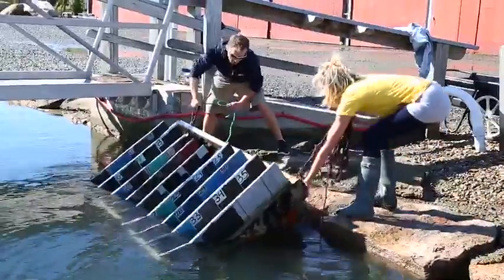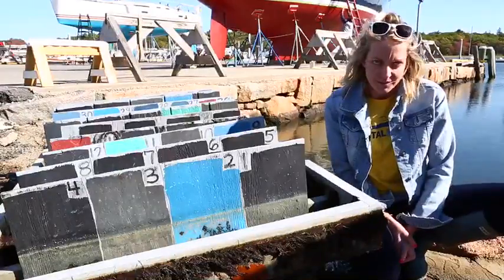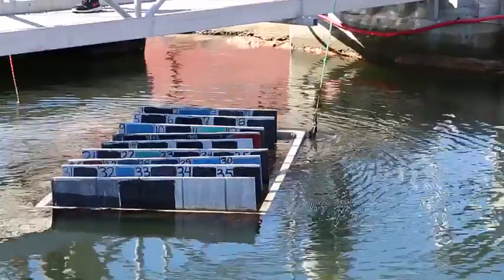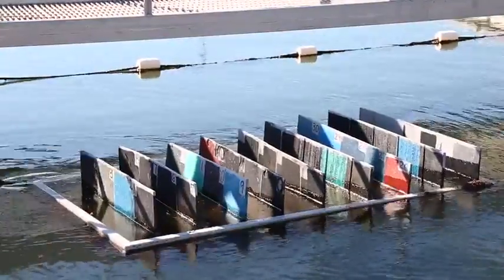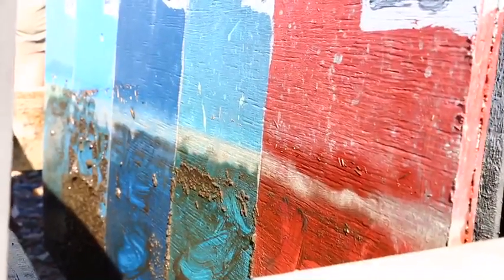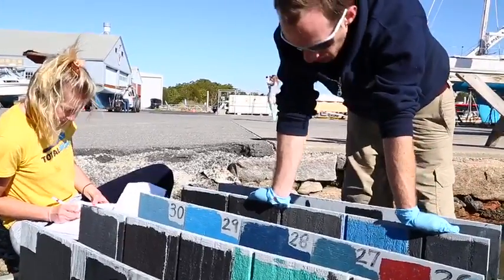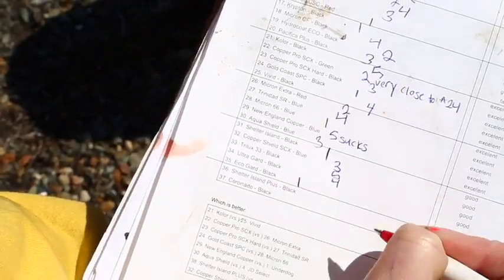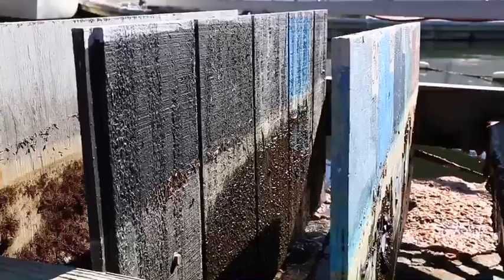A History of Bottom Paint Testing with the TotalBoat Team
In 2014 we began testing bottom paints in earnest. We want to know which paints work well and where. We want to develop bottom paints that stand up to the best in the industry and cost you less.

Extensive testing started with this set up in 2014 and has continued annually since. WE are expanding our research to Florida and getting into multiseason paints.

With continuous testing and input from our Post-Season Bottom Paint Customer Survey, (take the survey we continue to understand what makes bottom paints work. And we are working to develop solutions to your dirty bottom!